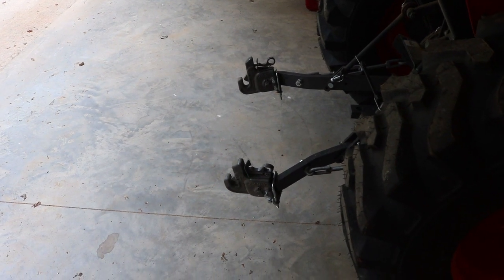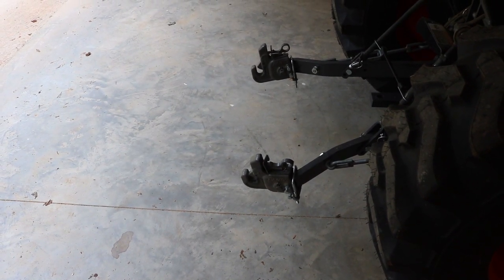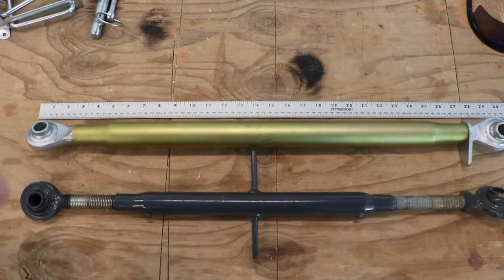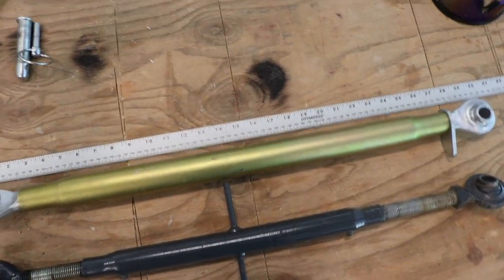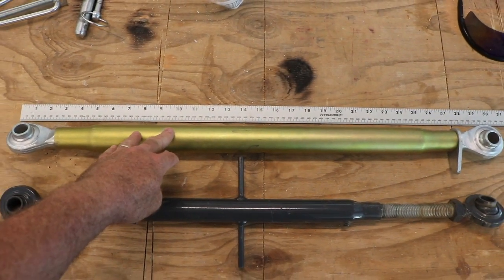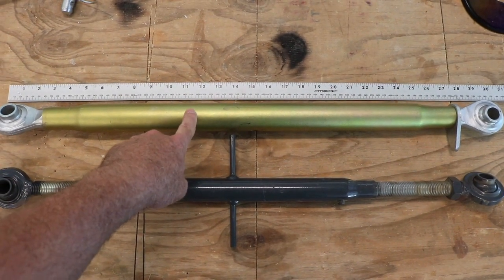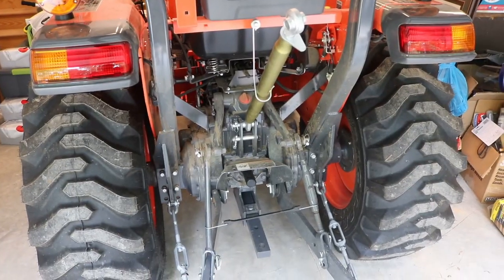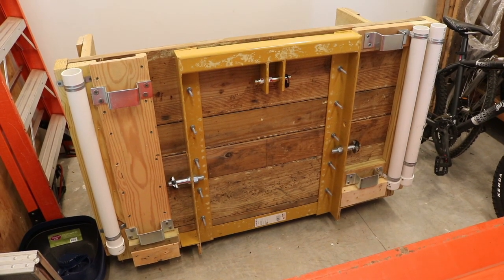#60 My Kubota L2501 Top Link is too Short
The stock top link on the Kubota L2501 is too short for me after I installed the Pat's Quick Hitch system.  I had to get an extra long top link for most of my attachments